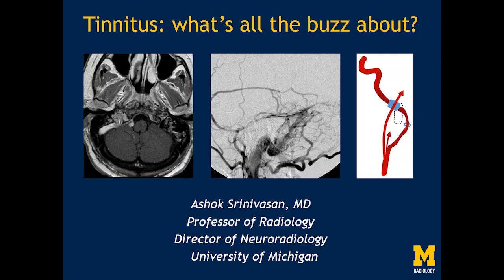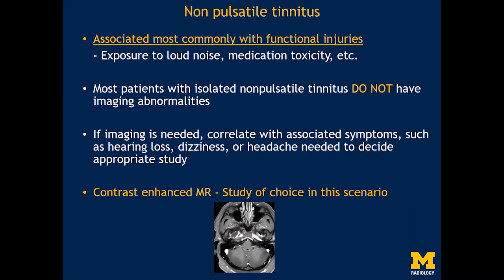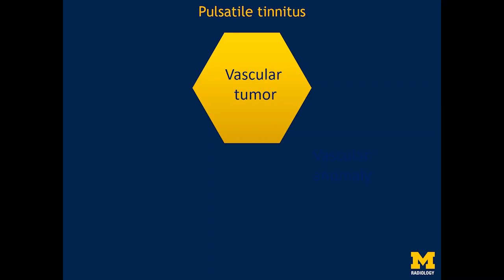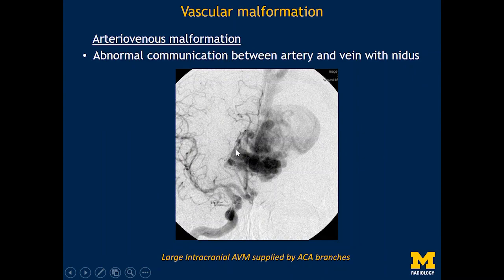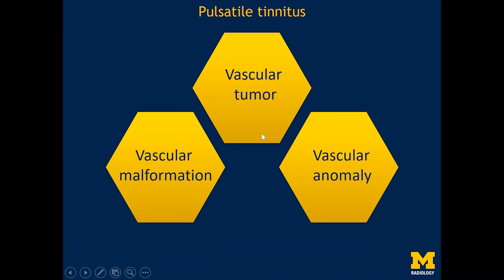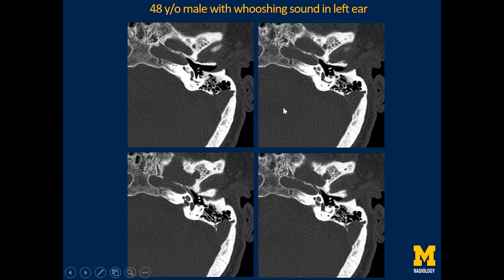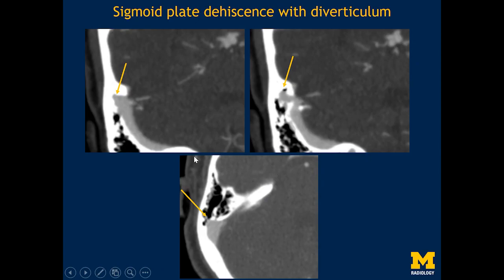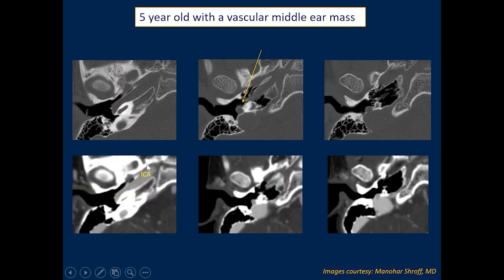Imaging in Tinnitus